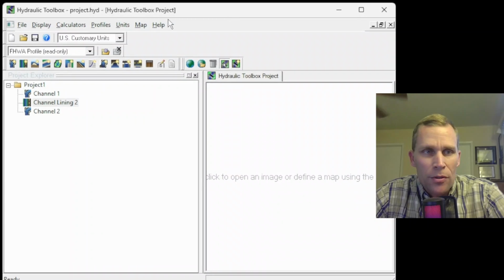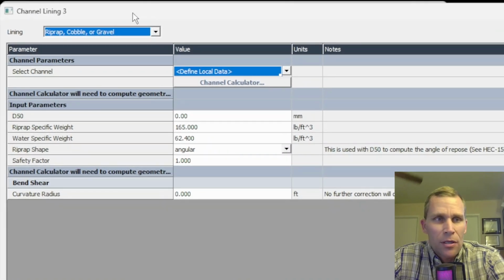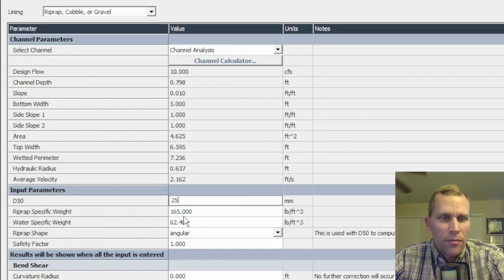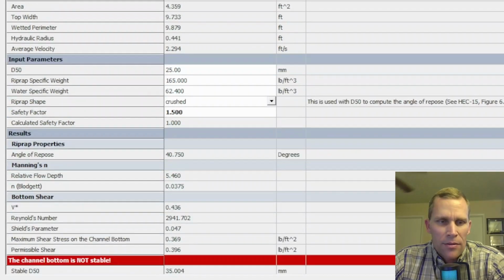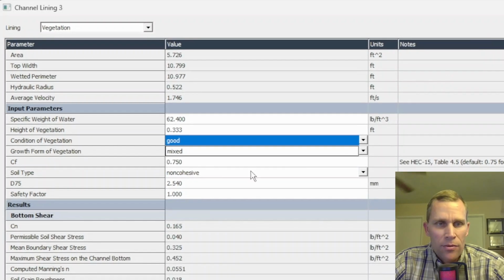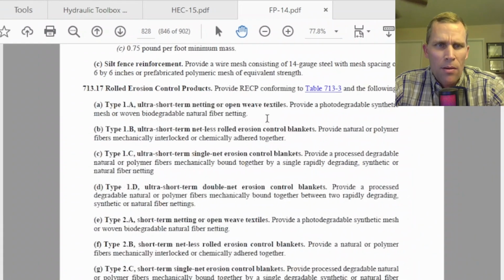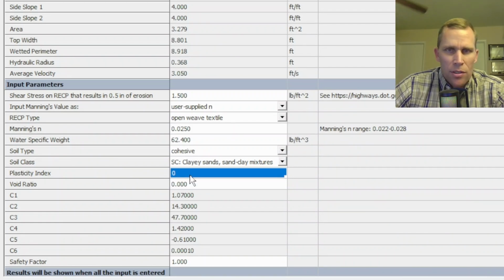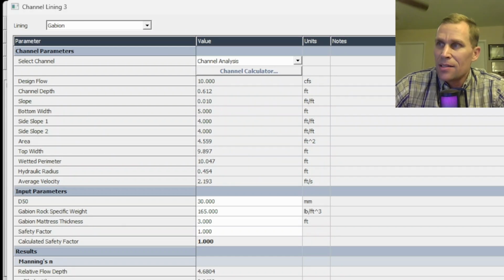FHWA Hydraulic Toolbox Lesson 5 - Channel Lining Design Calculator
Download HEC No. 15, Third Edition "Design of Roadside Channels with Flexible Linings" (PDF file)

Download FLH FP-14 "Standard Specifications for the Construction of Roads and Bridges on Federal Highway Projects" (PDF file)

FHWA Hydraulic Toolbox Lesson 3 - Channel Calculator